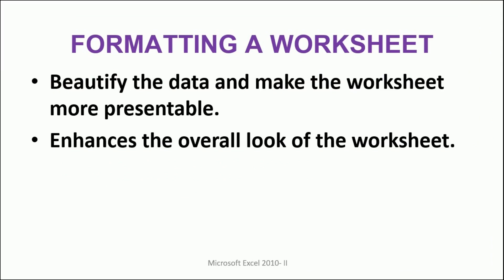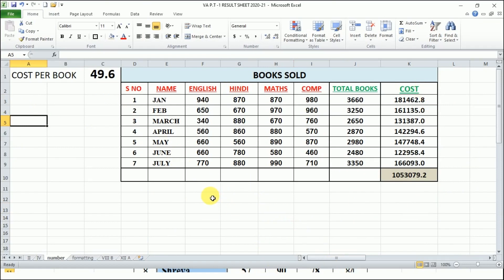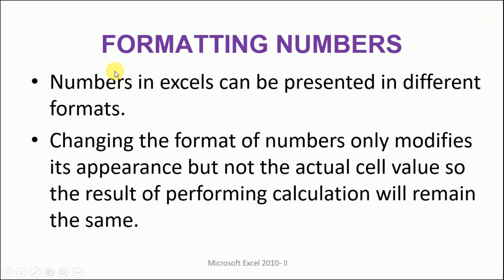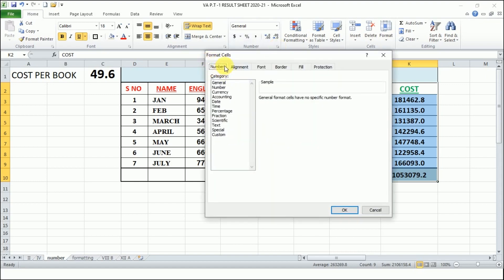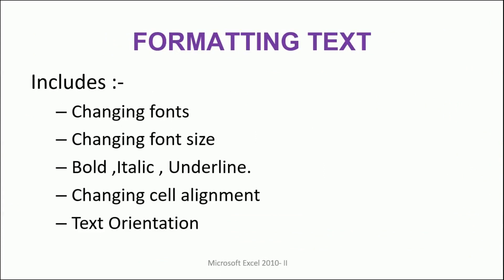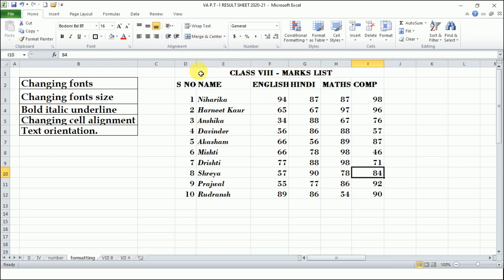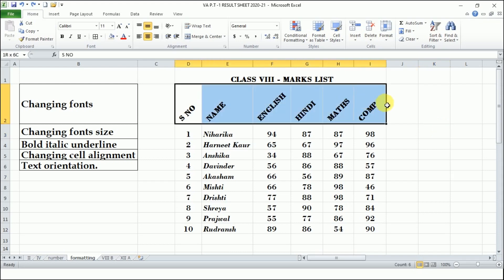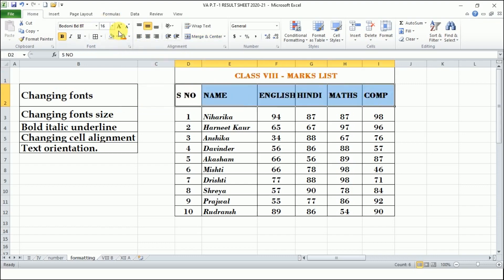MS-Excel | Class IX | Unit 3 | Chapter 14 | PART 1 | MS Excel 2010 - II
In this video of Office Tools  Class IX  |  Unit 3 | Chapter 14 | Part 1  we are going to learn

Formatting a Worksheet
1. Formatting Number
2. Formatting Text
3. Alignment